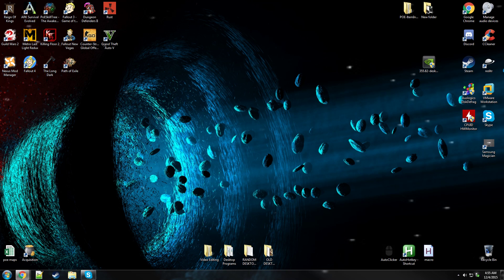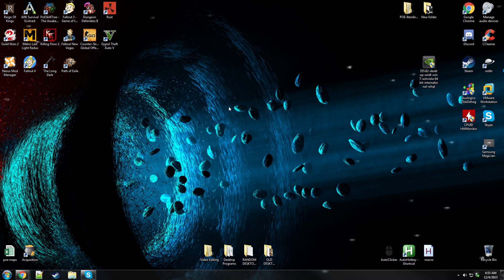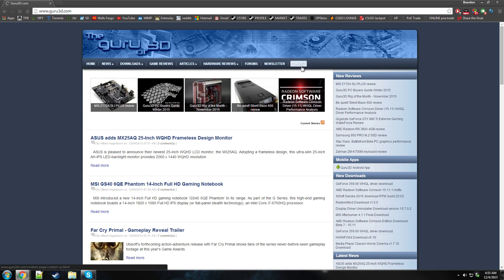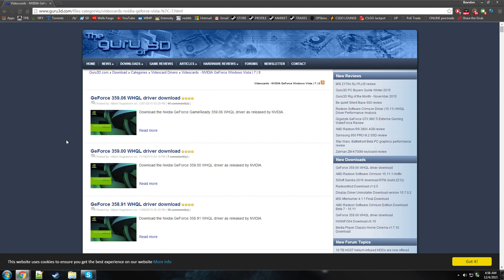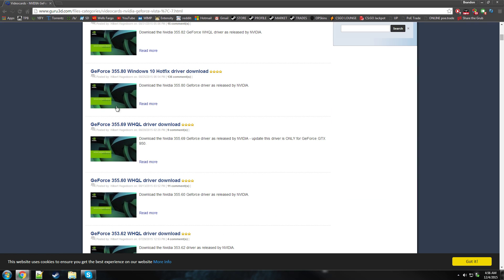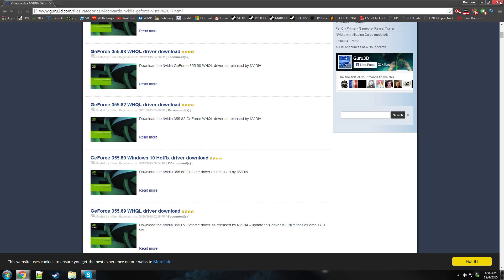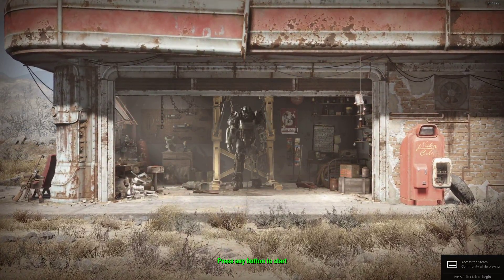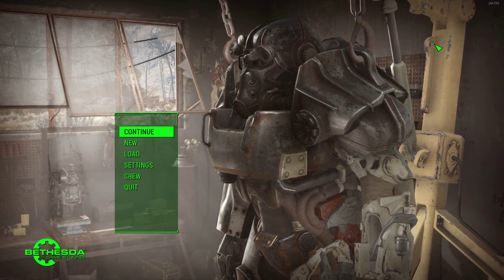Fallout 4 Fullscreen Mode Crash/Freeze Fix for The Black Screen Of DEATH!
If you are getting black screens on startup and you DONT WANT to use Windowed Fullscreen because of low fps / input latency / whatever, TRY REVERTING YOUR DRIVERS. It seems retarded but it worked for me! I'm using Nvidia Geforce 355.82 for this video, I have a GTX 980 and the newest drivers weren't working at all in fullscreen mode until this fix!

Link to the drivers I use in the video (use these at your own risk)